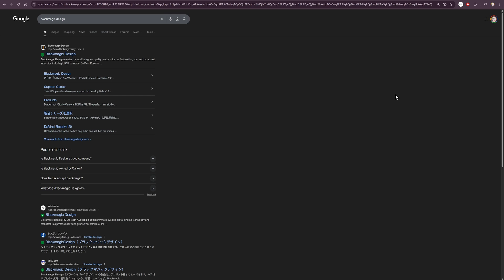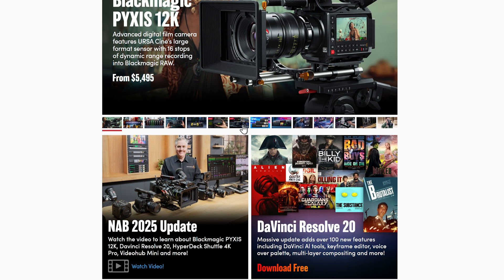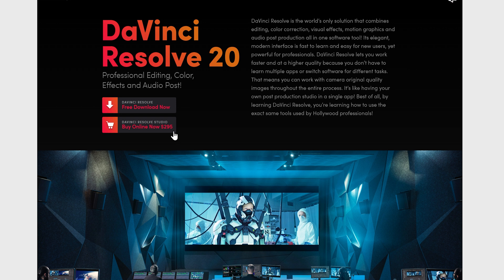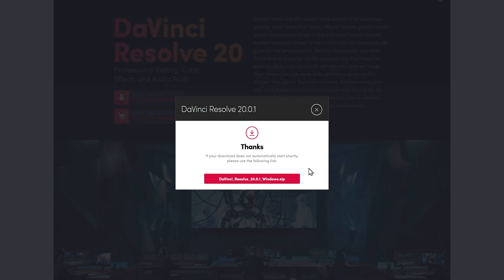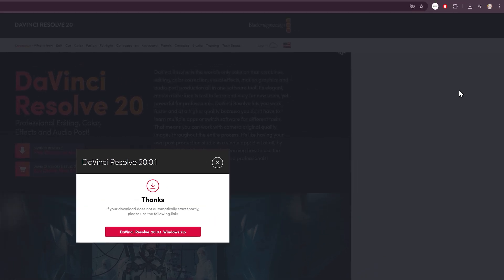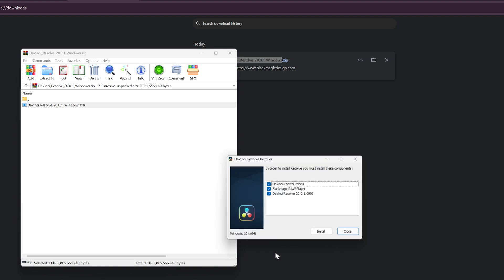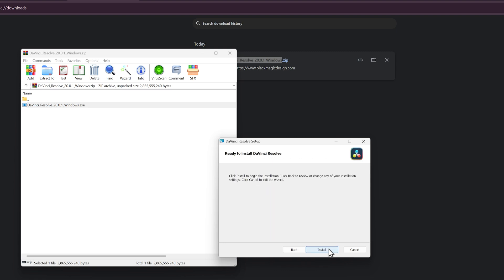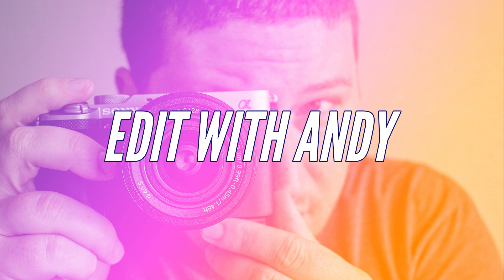Downloading & Installing | DaVinci Resolve Tutorial | Edit With Andy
In today's tutorial, I teach you how to download and install DaVinci Resolve on PC!

Connor Maze

Eric Timmer

Dion's Travels

Ericsurf6

ALBO

**TIMESTAMPS**

00:00 - Intro